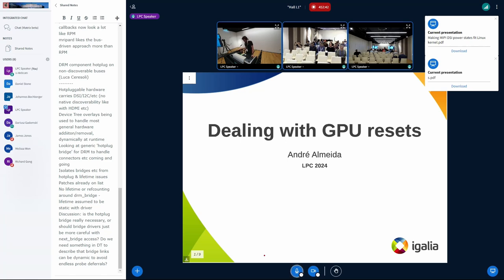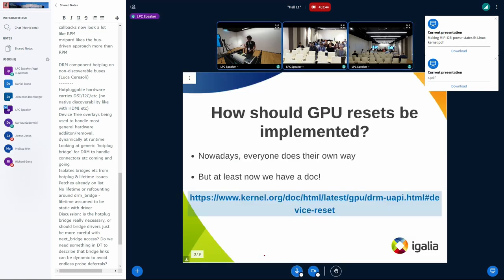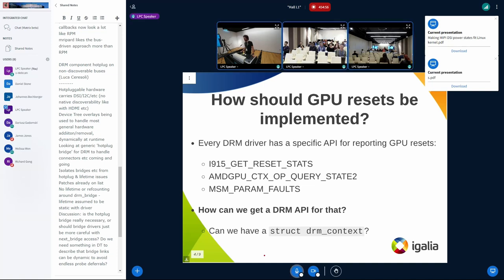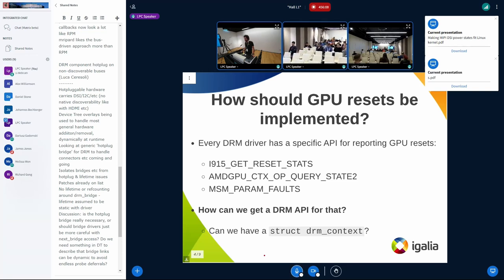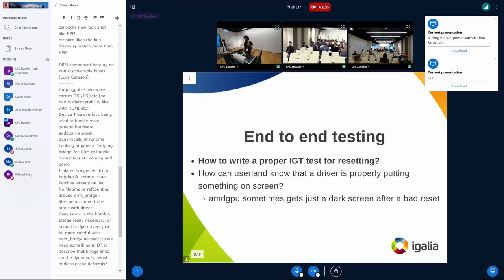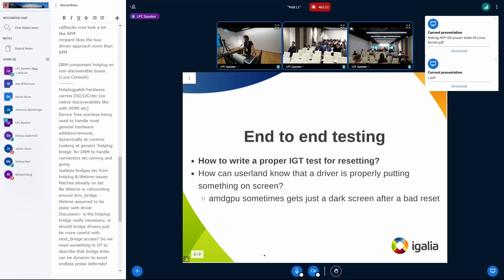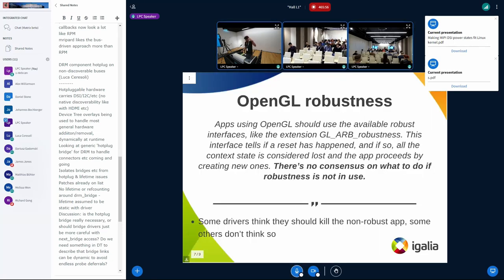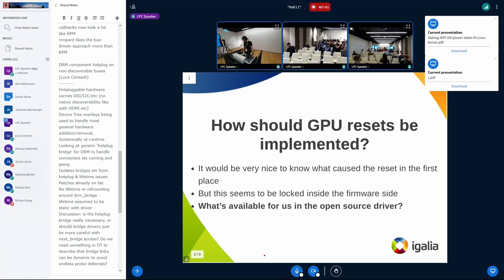Dealing with GPU resets - ALMEIDA, André